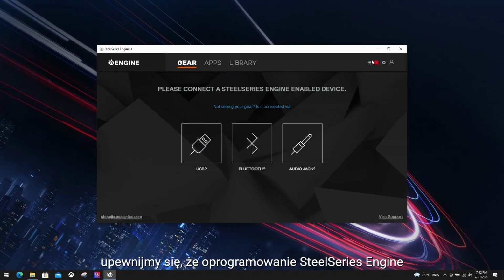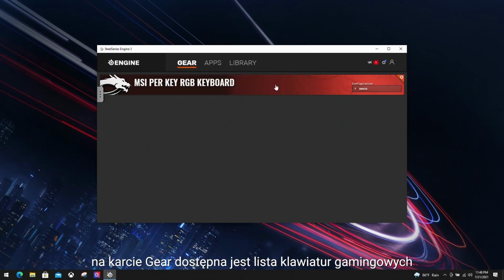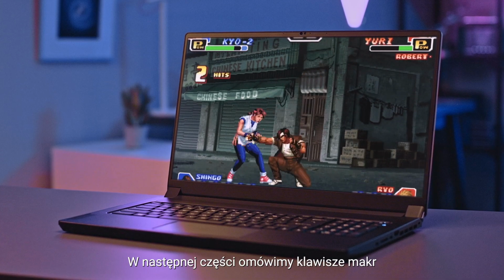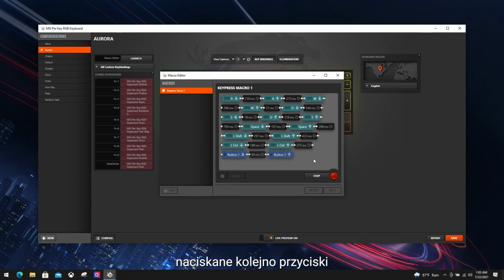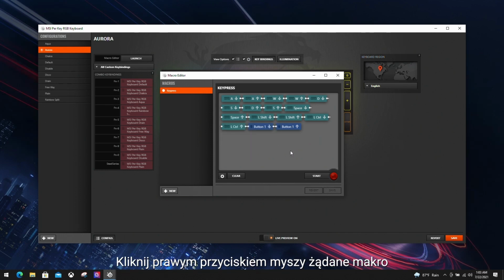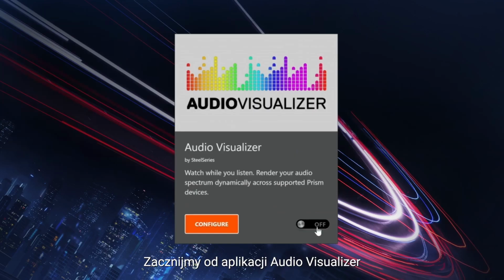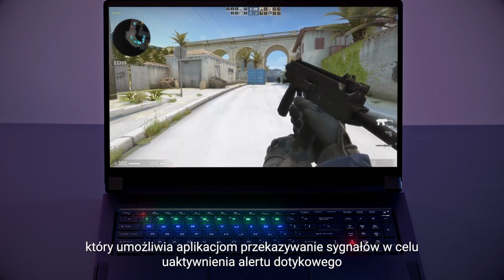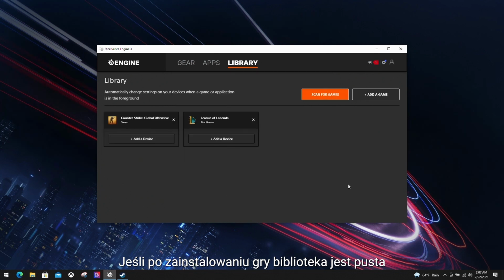SteelSeries Engine czyli jak customizować klawiaturę w laptopach MSI -Tutoriale MSI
Sprawdź także naszego Facebooka, Instagrama, Twittera, Pinterest i forum!